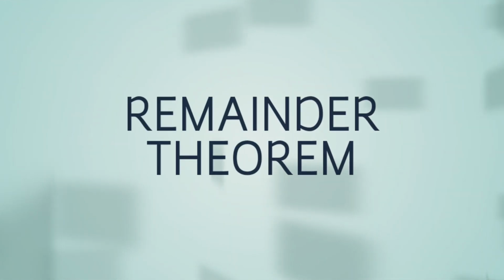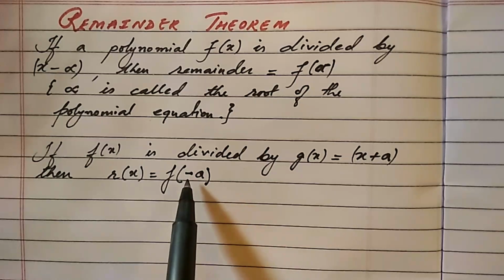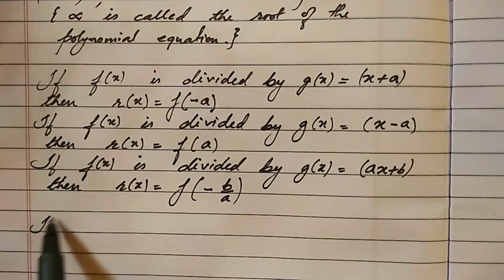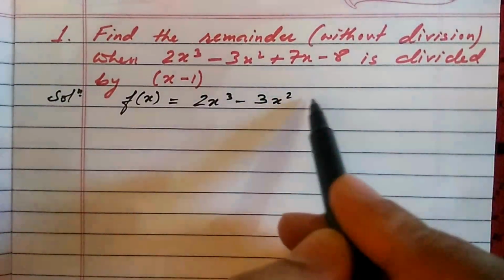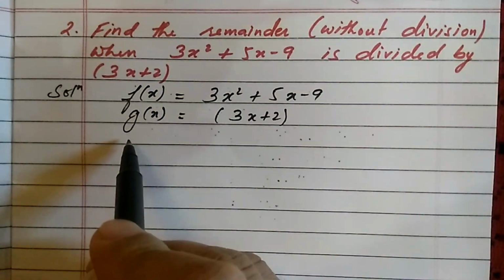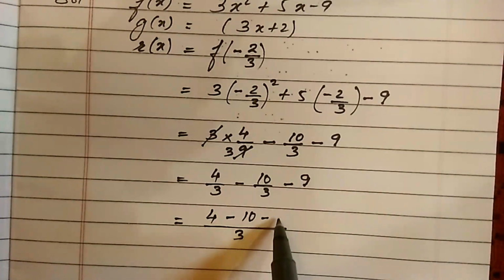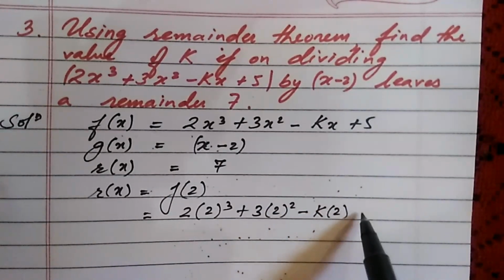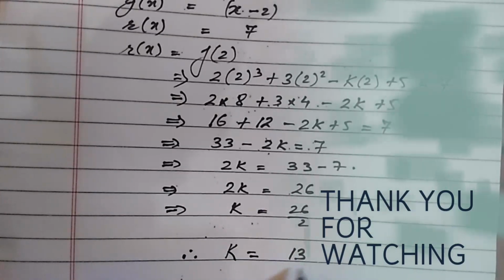Remainder theorem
Remainder theorem and it's application